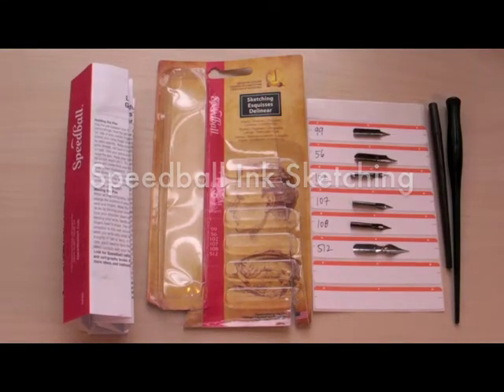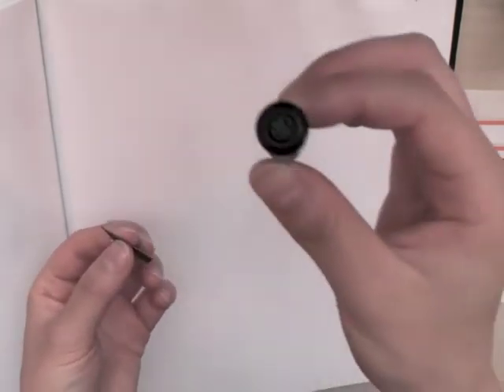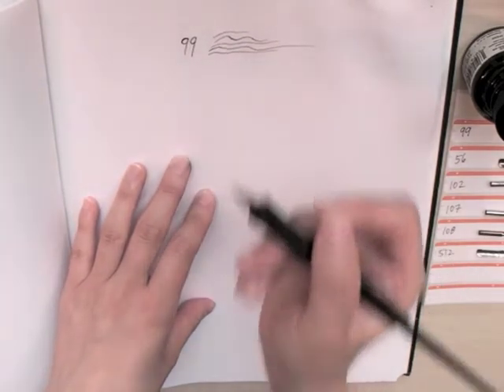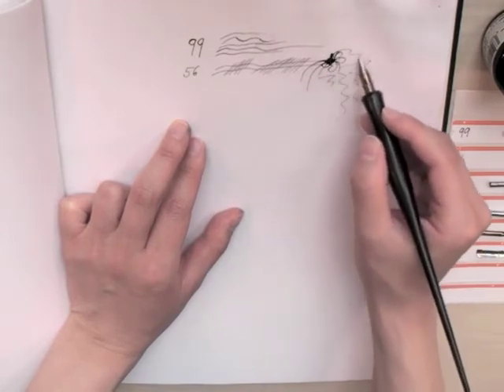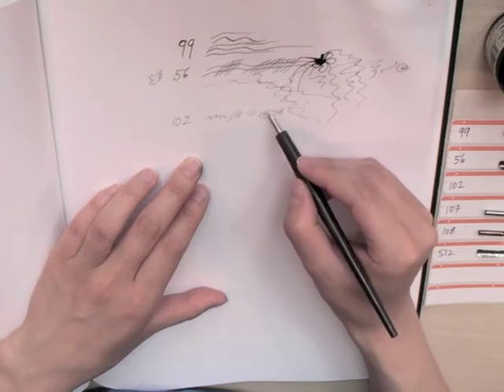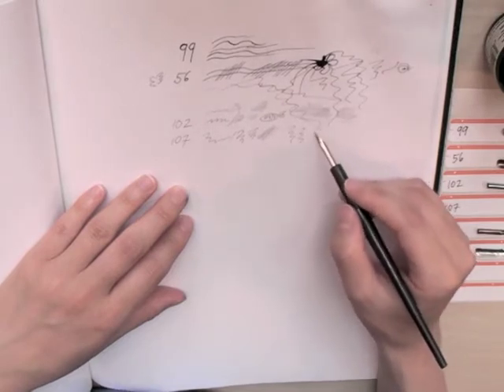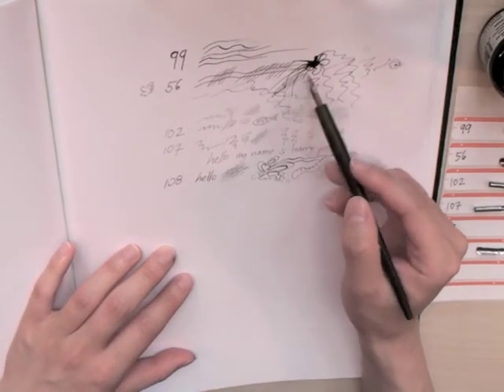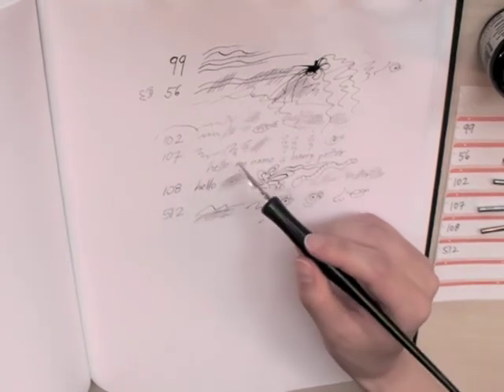Testing out Speedball Ink Sketching Pens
Among other things, I apologize for the nose sniffling... I was sweating balls in my studio.